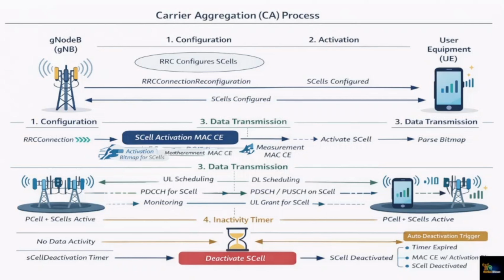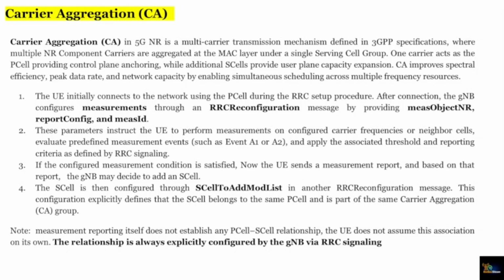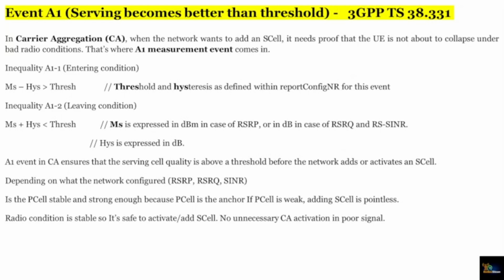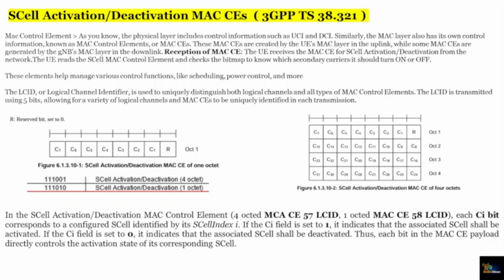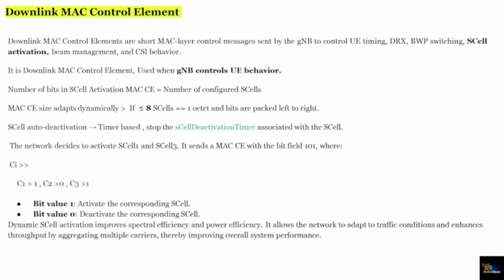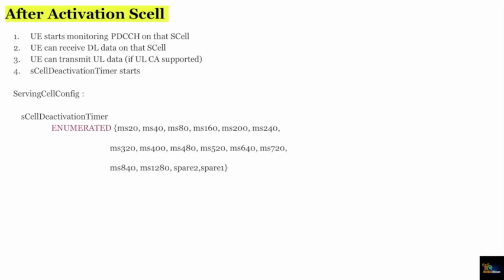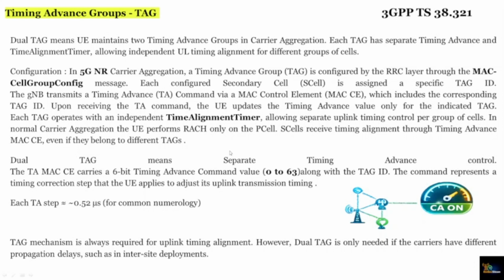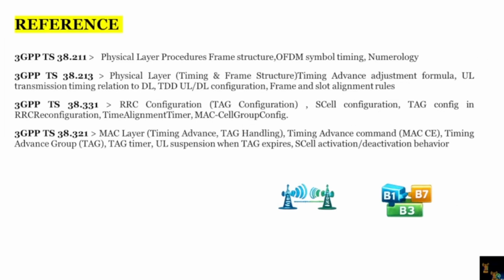Carrier Aggregation (CA) in 5G with IE's | Wireless | Telecom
CA Carrier Aggregation in 5G with IE's

Carrier Aggregation (CA) in 5G NR is a multi-carrier transmission mechanism defined in 3GPP specifications, where multiple NR Component Carriers are aggregated at the MAC layer under a single Serving Cell Group

References:
1. 3GPP TS 38.211: Physical Layer Procedures Frame structure, OFDM symbol timing, Numerology
2. 3GPP TS 38.213: Physical Layer (Timing & Frame Structure)Timing Advance adjustment formula, UL transmission timing relation to DL, TDD UL/DL configuration, Frame and slot alignment rules
3. 3GPP TS 38.331: RRC Configuration (TAG Configuration) , SCell configuration, TAG config in RRCReconfiguration, TimeAlignmentTimer, MAC-CellGroupConfig.
4. 3GPP TS 38.321: MAC Layer (Timing Advance, TAG Handling), Timing Advance command (MAC CE), Timing Advance Group (TAG), TAG timer, UL suspension when TAG expires, SCell activation/deactivation behaviour.
5. Textbook “5G New Radio in Bullets” by Chris Johnson